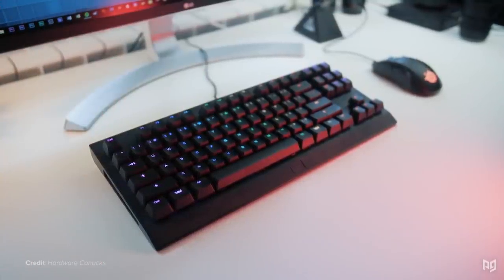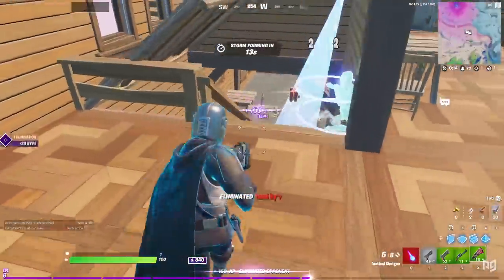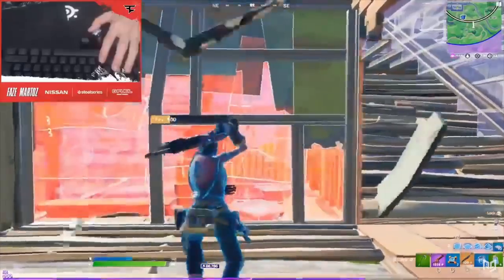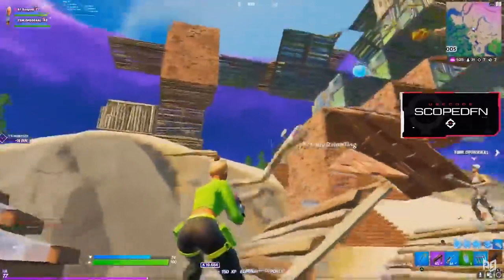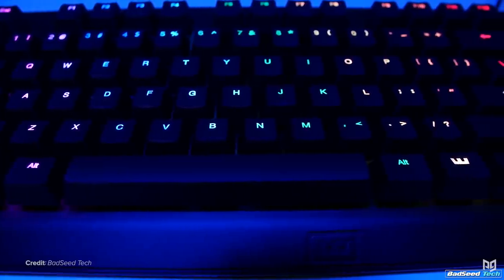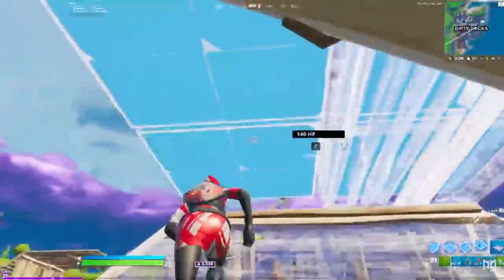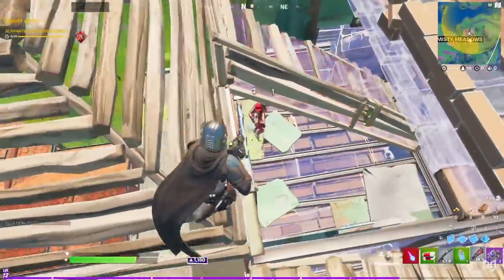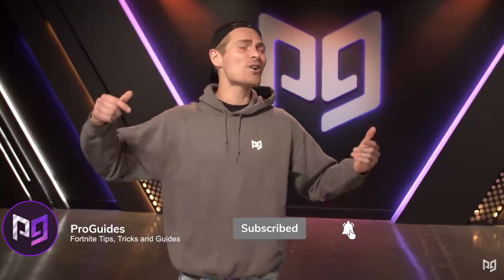This INCREDIBLY UNDERRATED Keyboard Will Change Fortnite Forever!